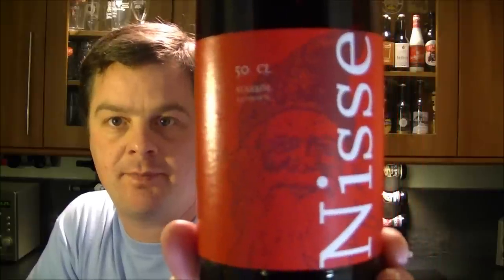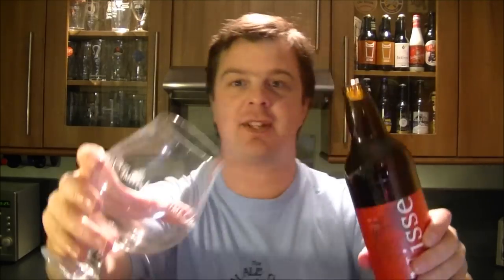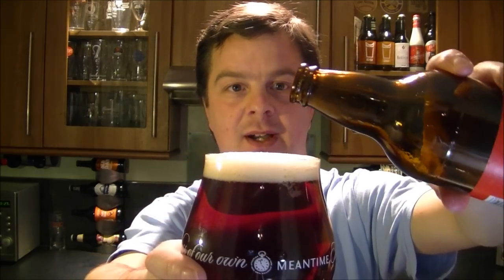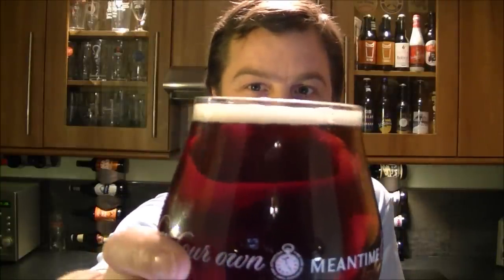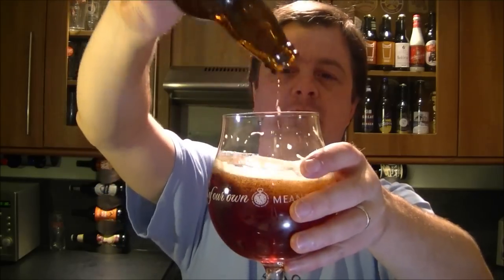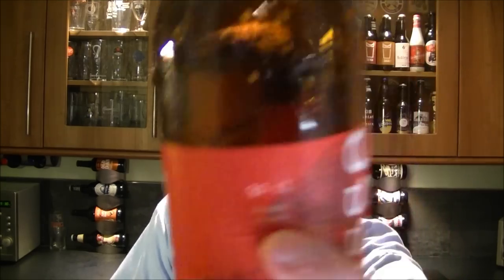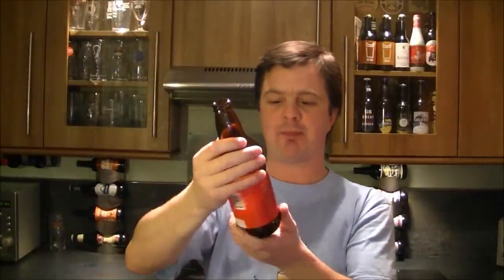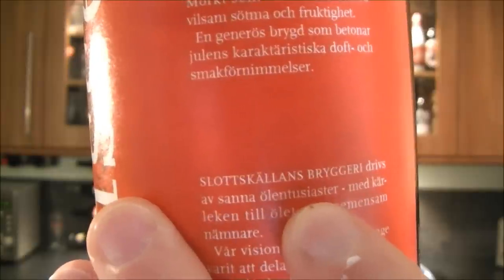Slottskällans Nisse By Slottskällans Bryggeri | Swedish Craft Beer Review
Real Ale Craft Beer Reviews Slottskällans Nisse By Slottskällans Bryggeri | Swedish Craft Beer Review